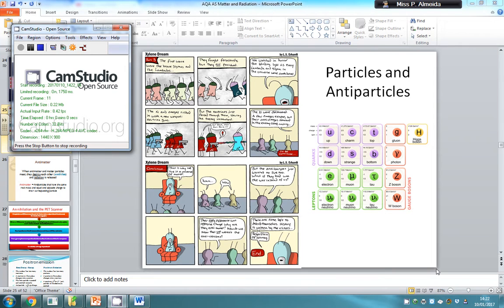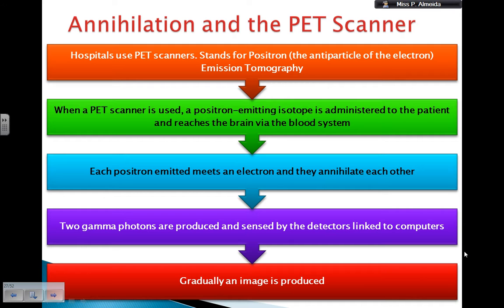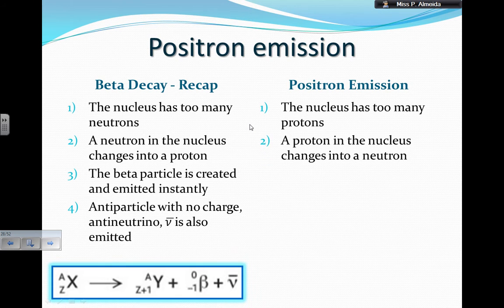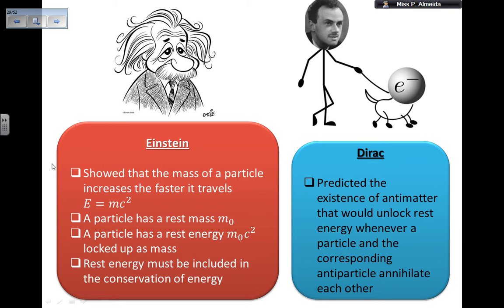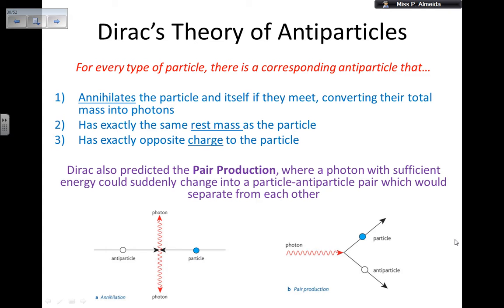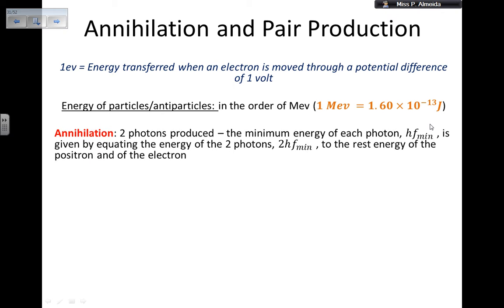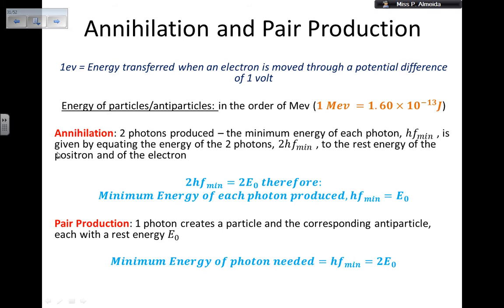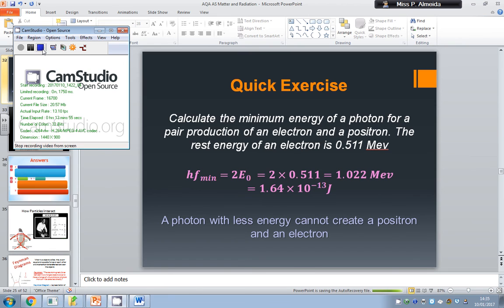Particles and Antiparticles (Particle Physics 4)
Physics, Particles, Antiparticles, Matter, Antimatter, Einstein, Dirac, Annihilation, Pair Production